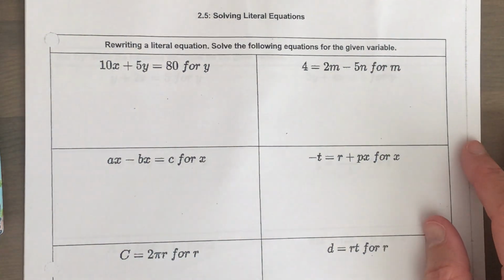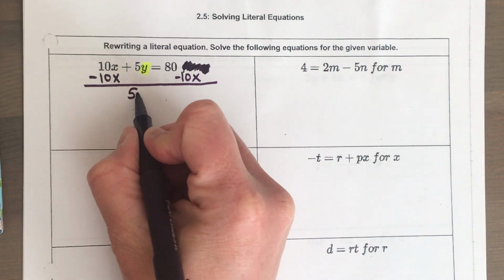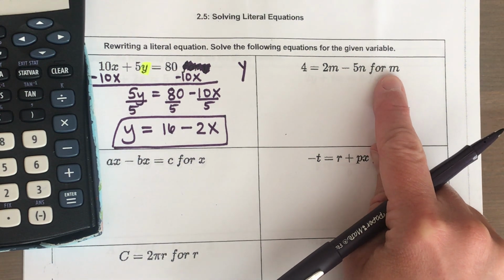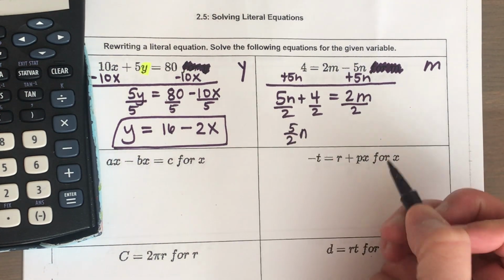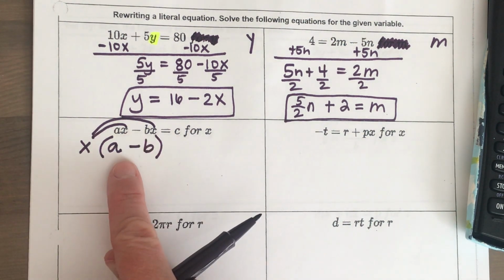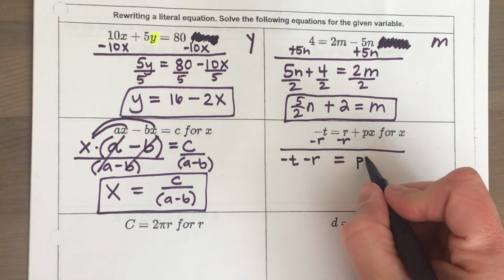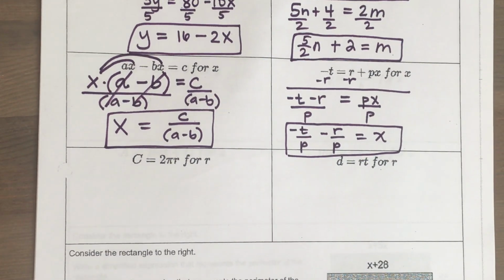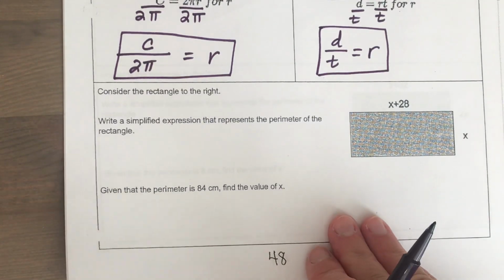Solving Literal Equations - 6 examples